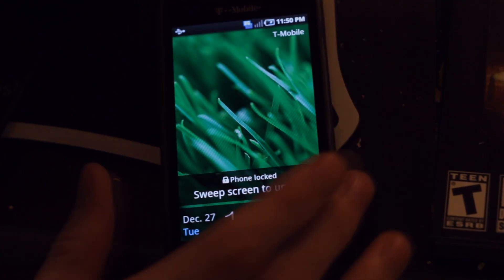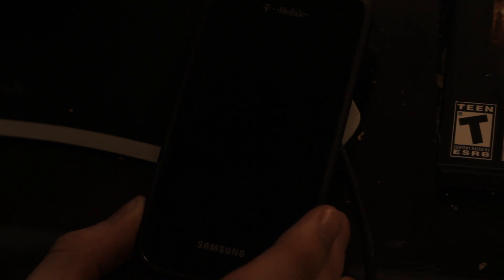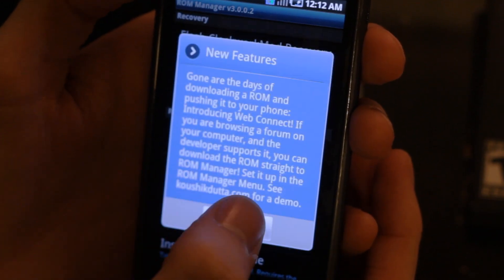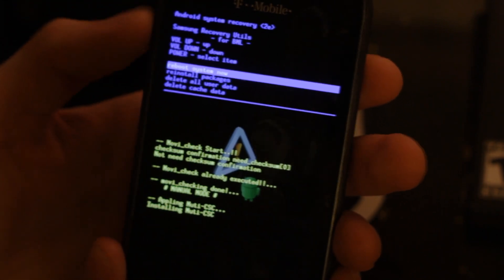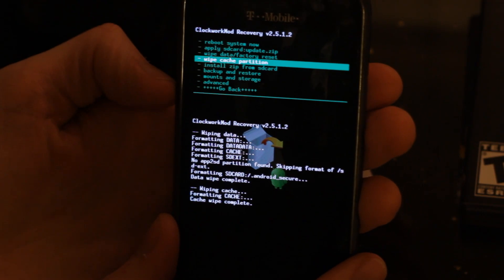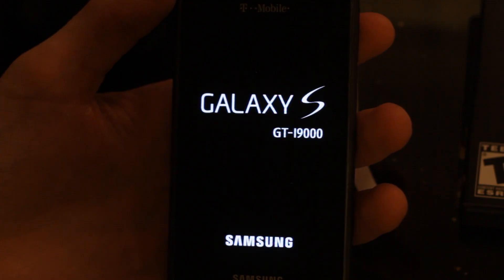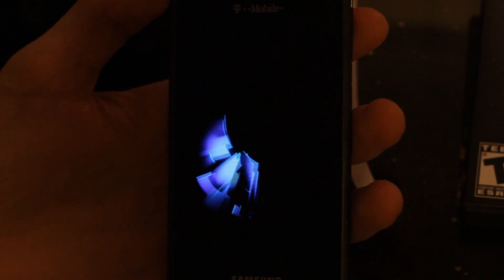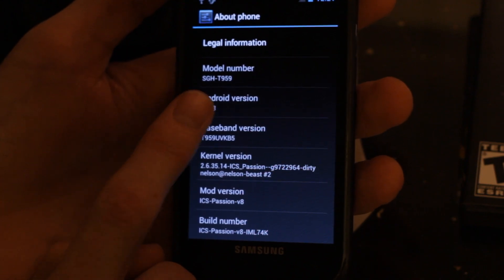ICS Passion Tutorial! ICS for Vibrant/SGS!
~ I am not responsible for any damage to your phone. By attempting this process its on your own behalf with full understand of the consequences. ~